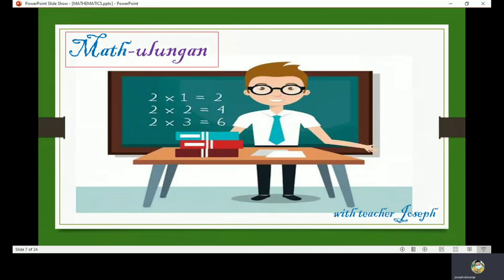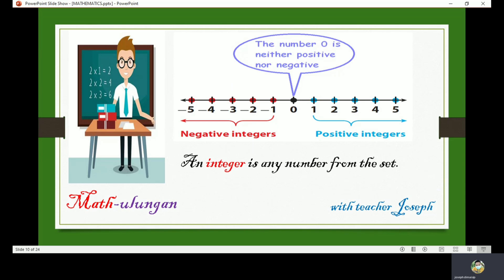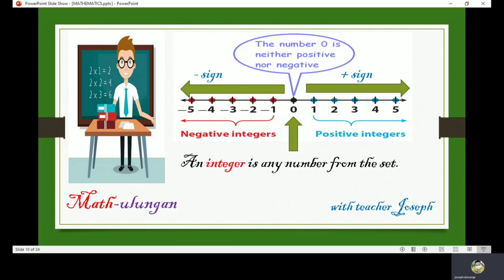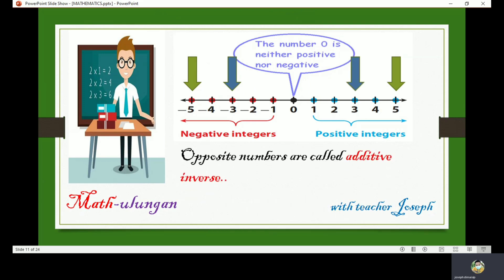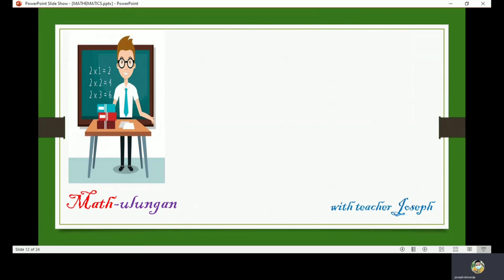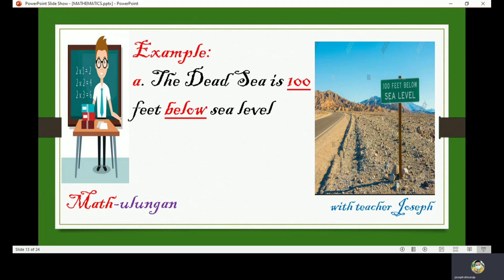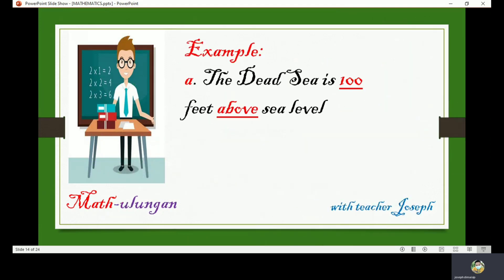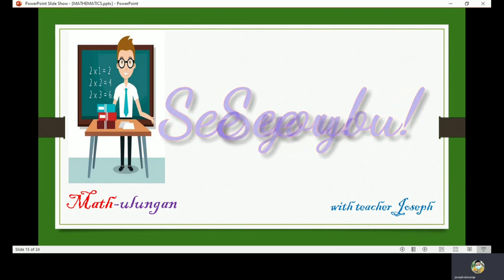The Sets of Integers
An integer is any number from the set. We can use the negative and positive sign to identify the integers.